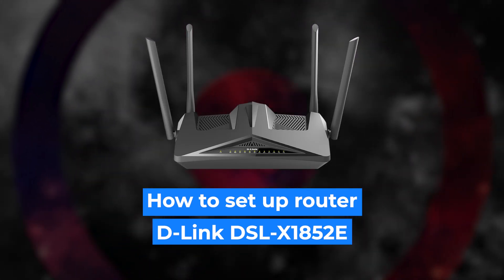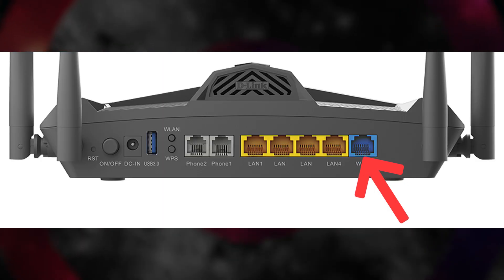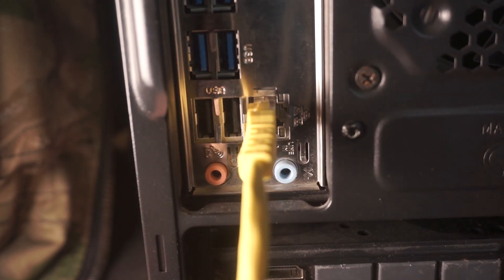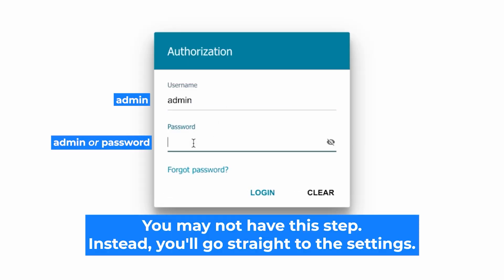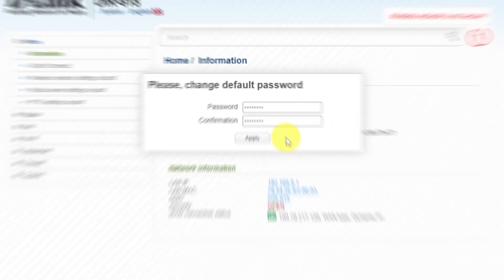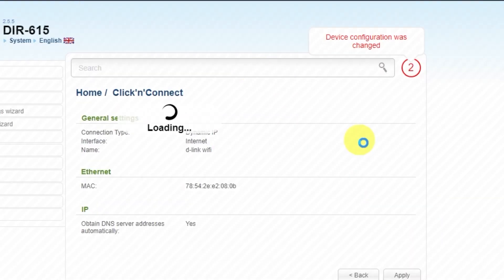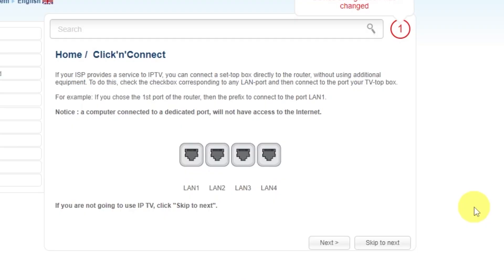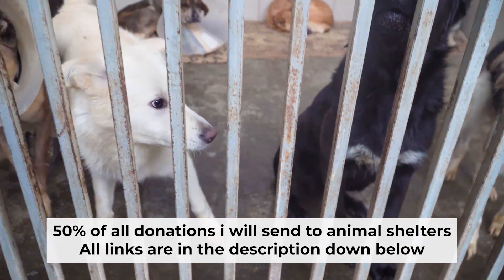✅ How to Setup D-LINK DSL-X1852E | How to Set Up D-Link AX1800 DSL-X1852E WiFi Router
In this video, I will show you how to set up D-Link DSL-X1852E. First, I will show you in detail how to connect computer to router with ethernet cable. Then  how to login into your routers setting. How to set Wifi Password, how to change WiFi name and password and how to reset a router.

🟡BTC: bc1q6lxzusxt27nl25fwcluw7g72uveat2gr7q4as7
🟡ETH: 0xA93CabcE97Ec2c20fc08382283a2CC95d6579EFB
🟡USDT (TRC20): TANkFPkipQ66cFacAe85PiZSq6cEJfBBRQ
🟡USDT (ERC20): 0xA93CabcE97Ec2c20fc08382283a2CC95d6579EFB

Chapters:
00:00 – Intro
00:20 – Connect the router DSL-X1852E
01:19 – Reset settings on the router DSL-X1852E
03:13 - Setup the router DSL-X1852E